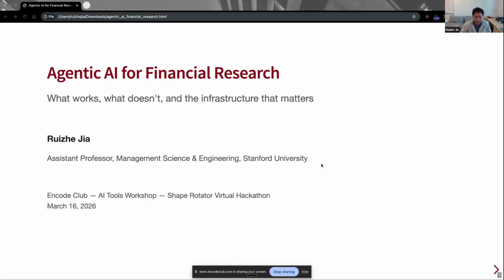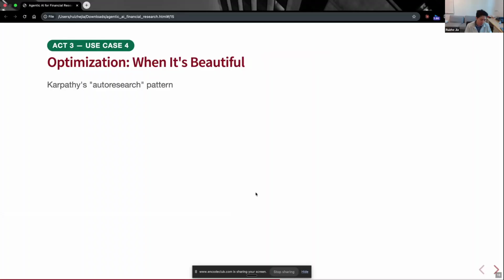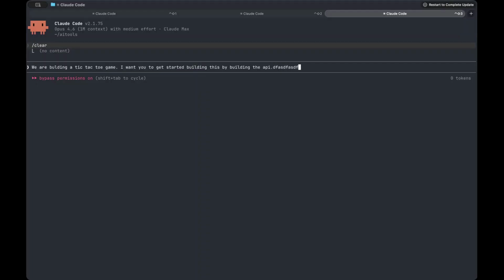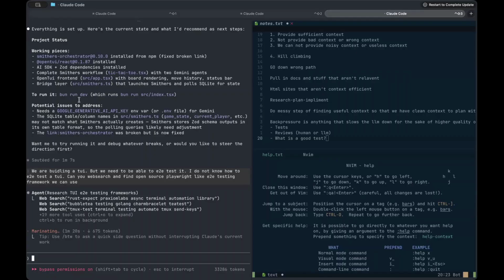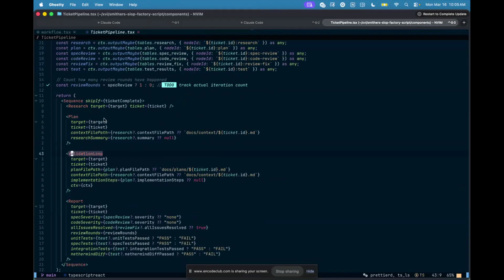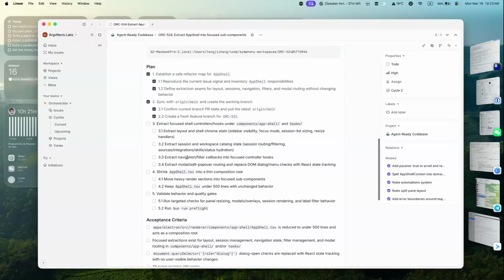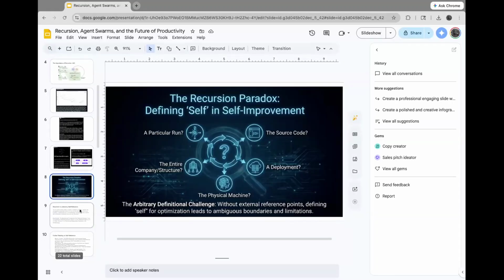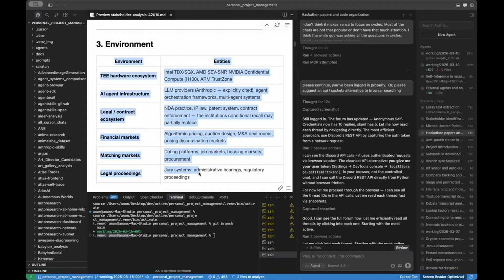AI Tools Workshop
This video is a workshop on AI tooling for the Shape Rotator Virtual Hackathon, featuring four expert speakers. They present and demonstrate various agentic AI frameworks and methodologies for financial research, software development, and productivity enhancement.